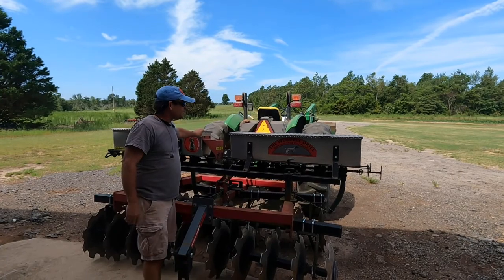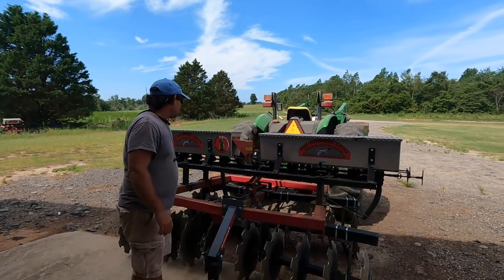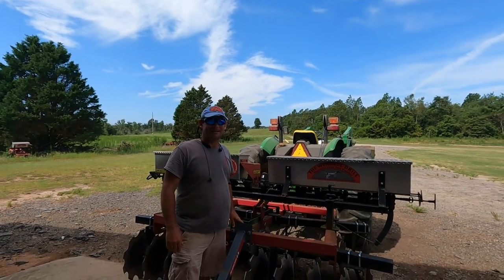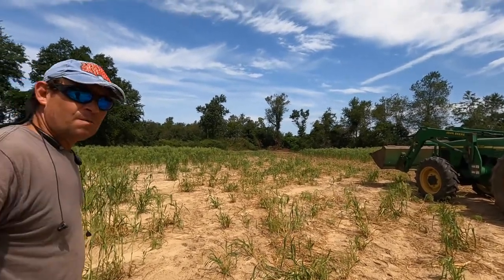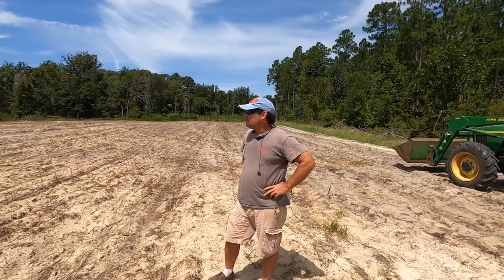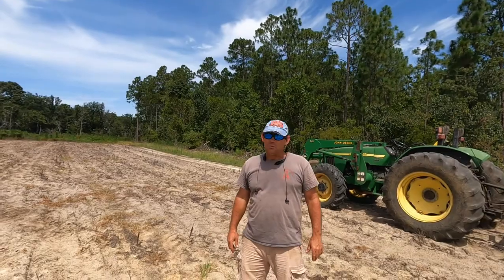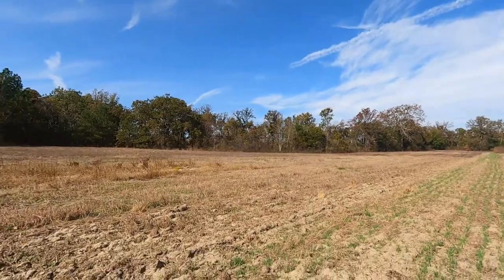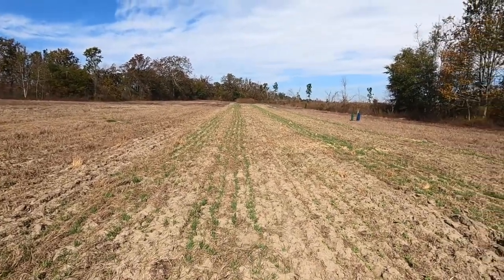Bad Luck with summer food plots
Even the best efforts sometimes don't seem to work out